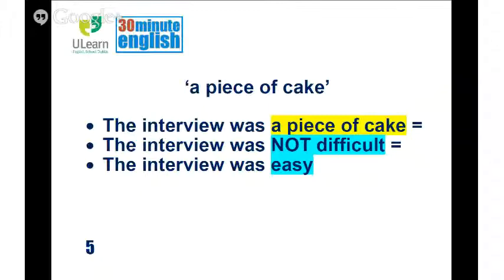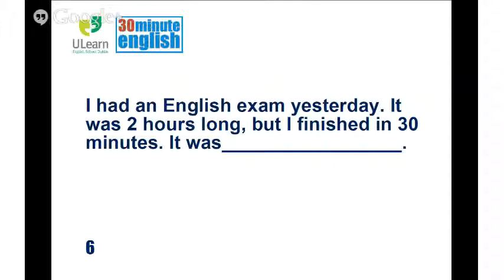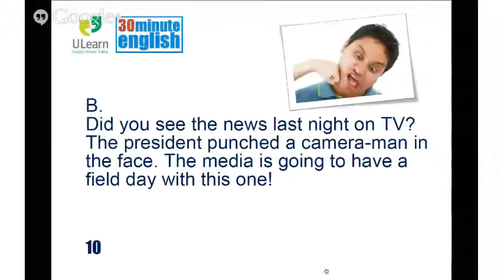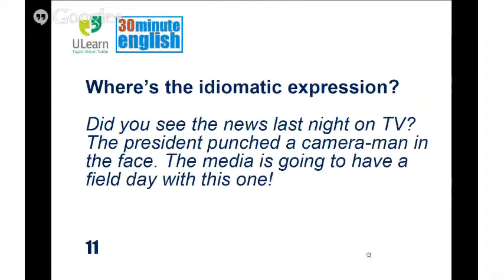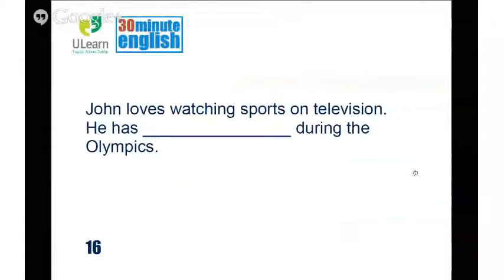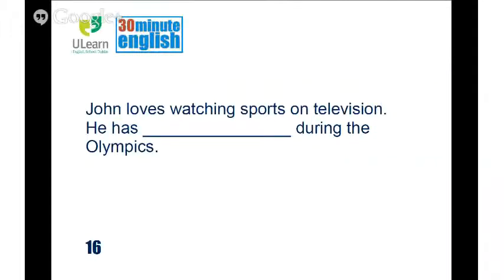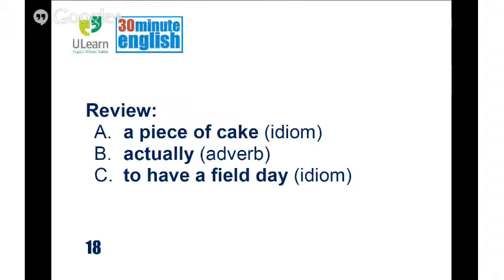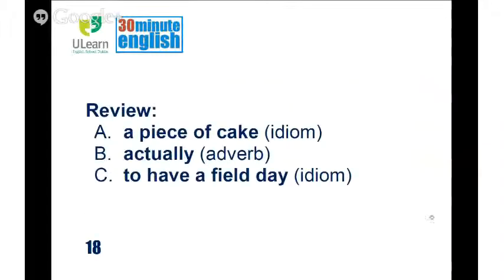ULearn English School 30 Minute English IDIOMS part 2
Видеоурок №2 от ULearn: идиомы в английском языке, Часть 2.